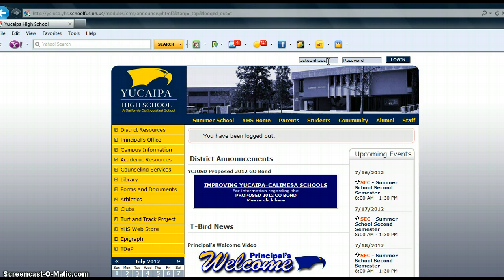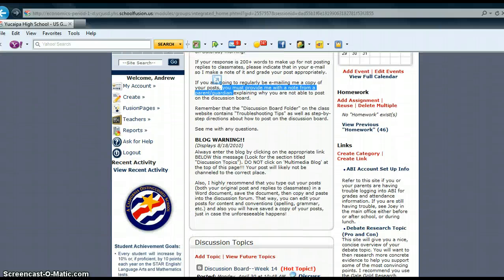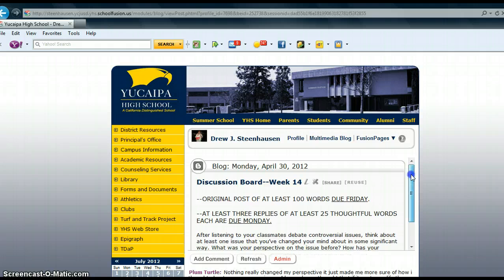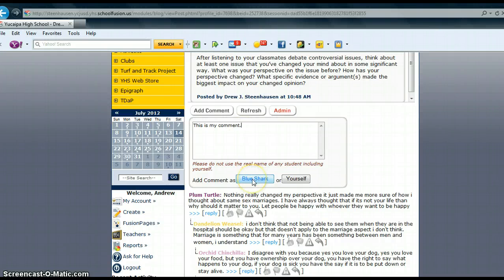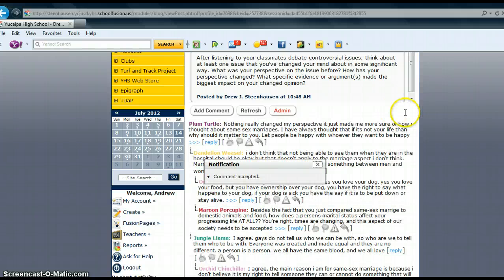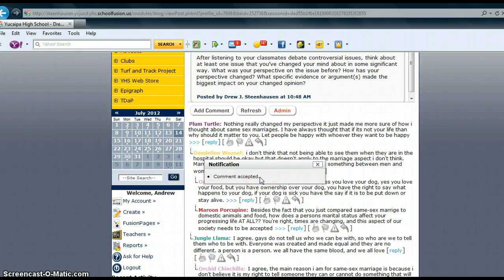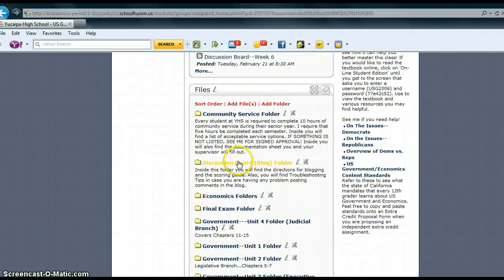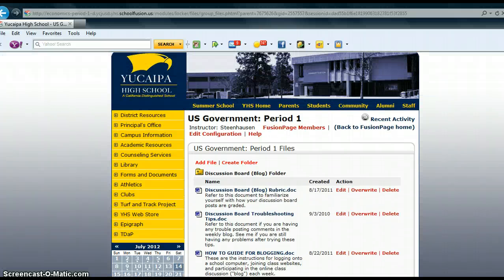Posting on the Class' SchoolFusion Discussion Board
This screencast will show you how to post a response to discussion board prompts on the class' SchoolFusion website as well as how to reply to classmates' posts.